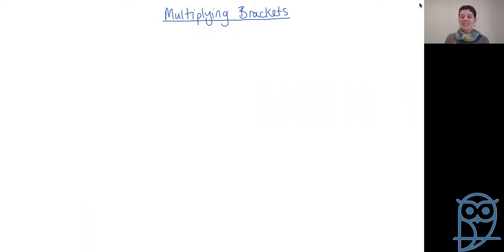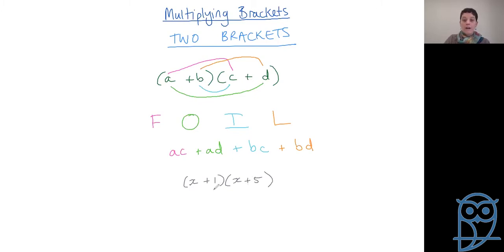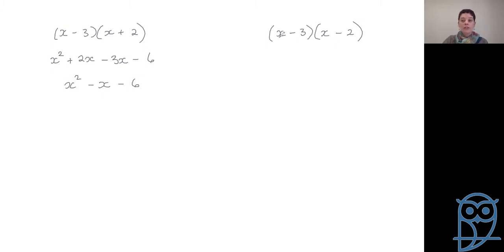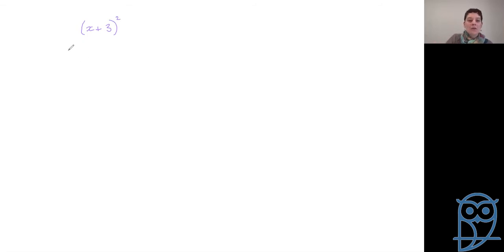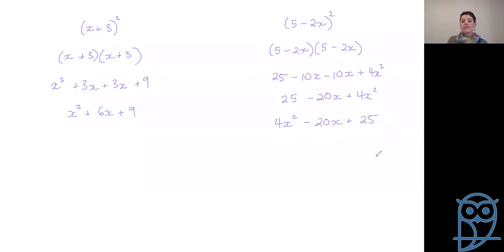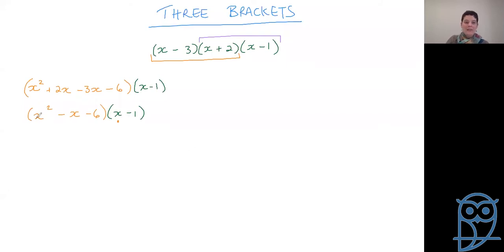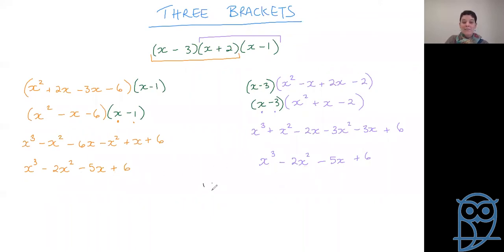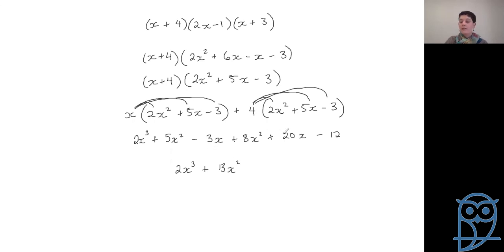How to multiply brackets - IGCSE Mathematics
In this lesson we discuss how to multiply with brackets using the FOIL method. We work through an example where we multiply two brackets with each other and also how to handle multiplying three brackets with each other.

For more lessons like this one and structured, weekly lessons with lesson plans, interactive learning content, assignments, mock exams, and access to teachers on our online learning platform